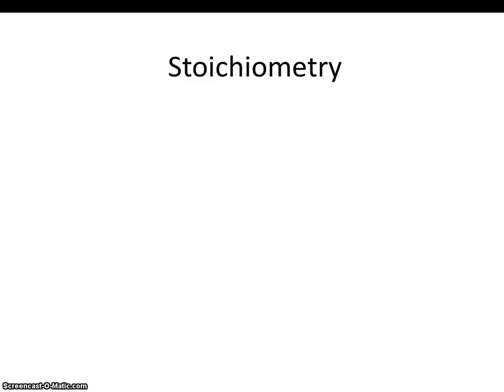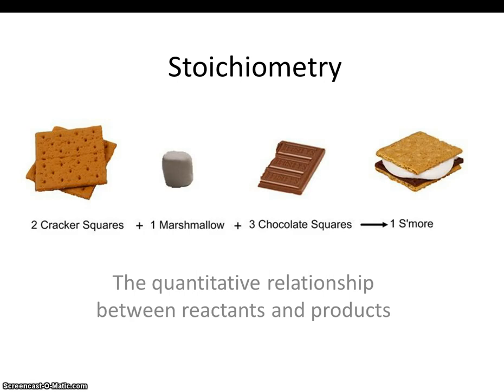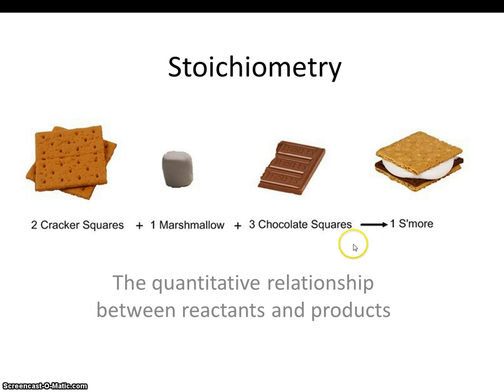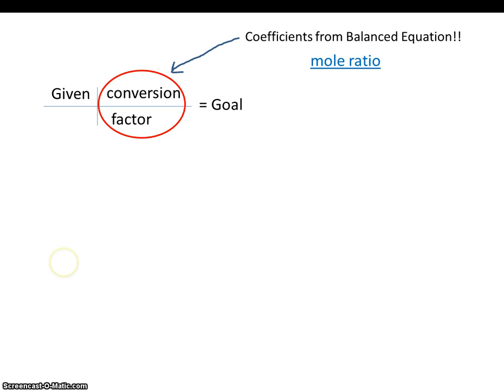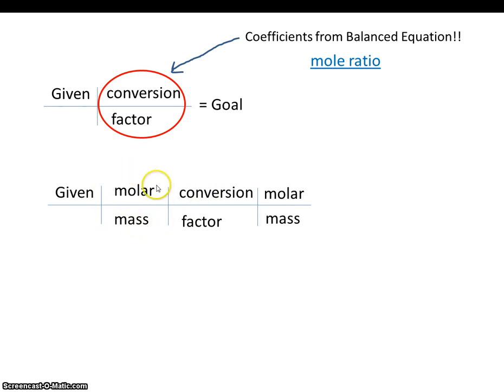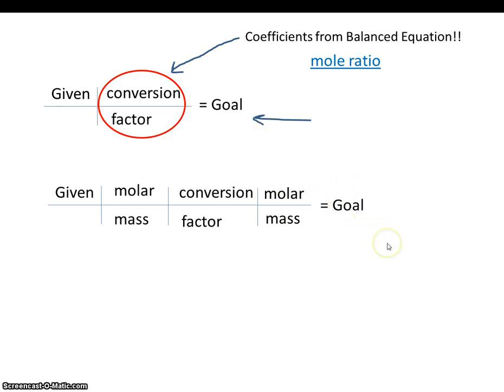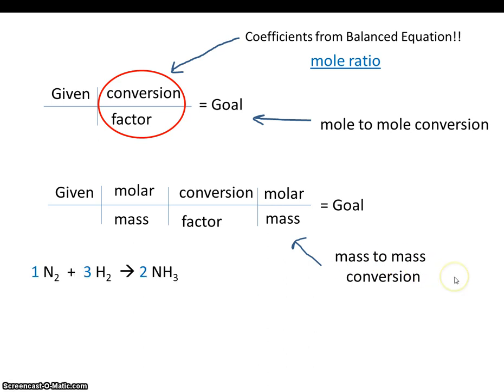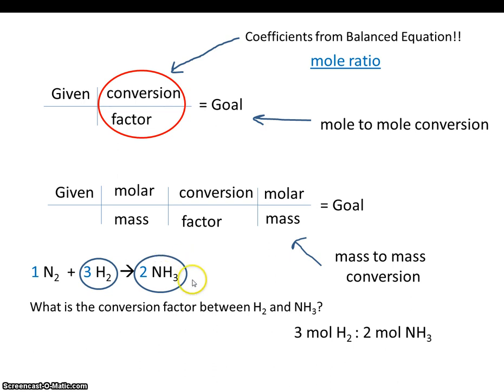# 1 Stoichiometry Intro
This video is an introduction to stoichiometry